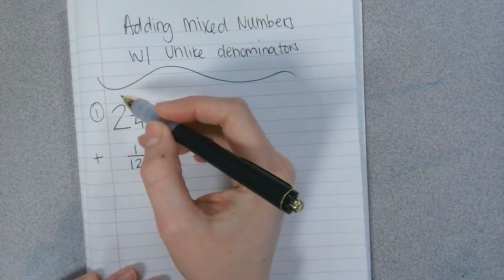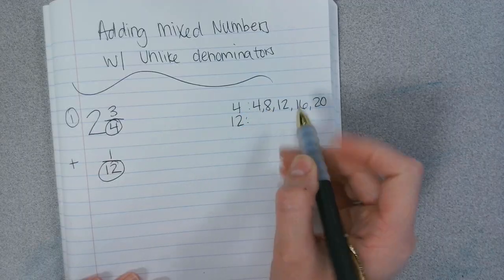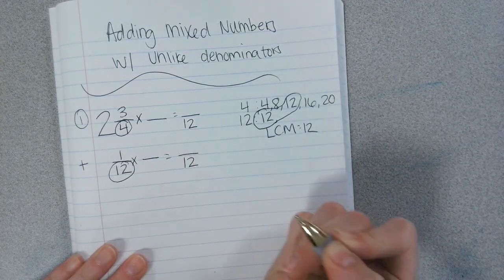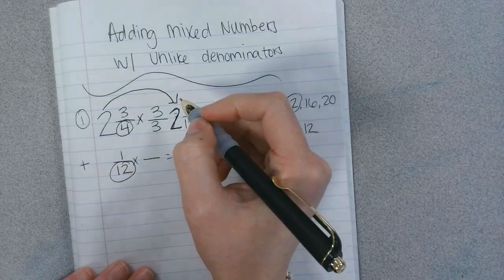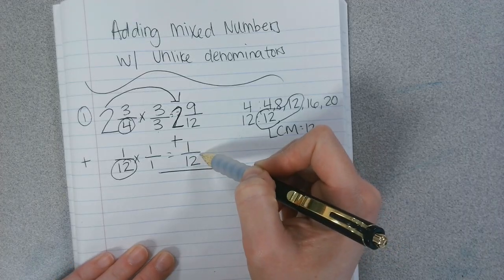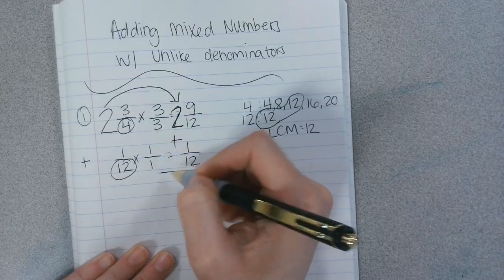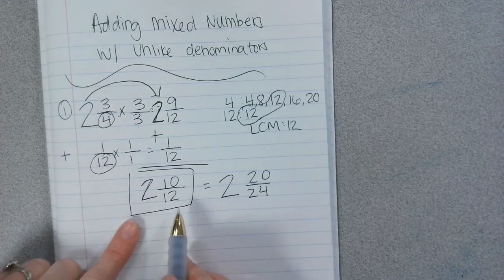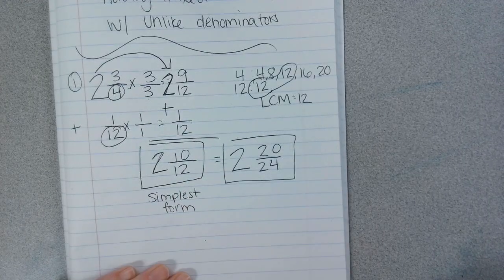Adding Mixed Numbers with Unlike Denominators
5th Grade Math - Adding Mixed Numbers with Unlike Denominators